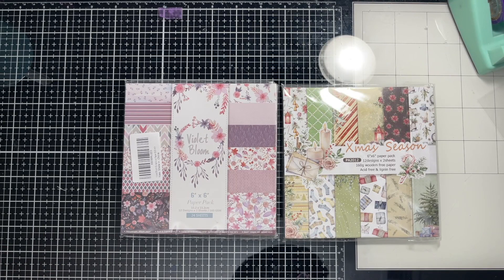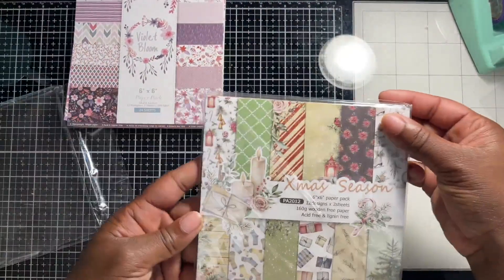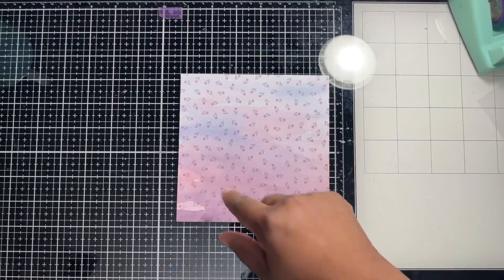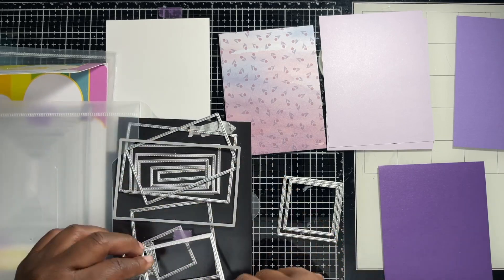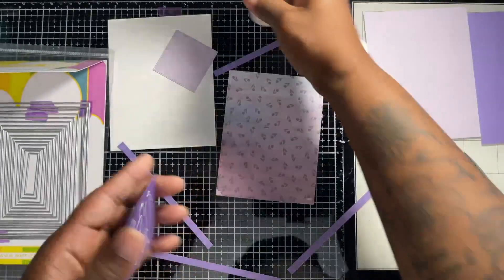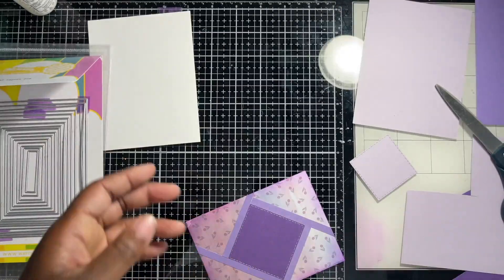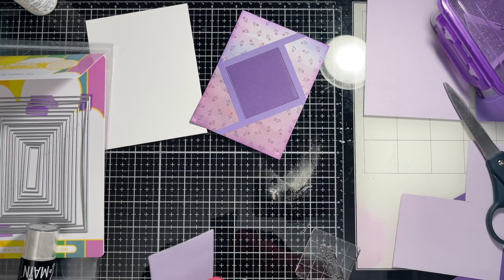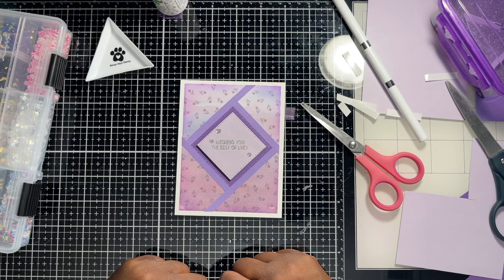Amazon Paper Pad Review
I was not paid to make this review video. This is my honest opinion! Those who enjoy using pattern paper and love companies that take the guessing away from coordinating colors, take a look at this paper pack with beautiful designs.
 The website below will direct you to where you can purchase this pattern paper pack and there are many other designs.
I hope you enjoyed this little  card tutuorial

Supply paper pack